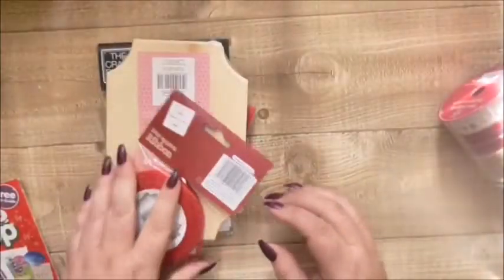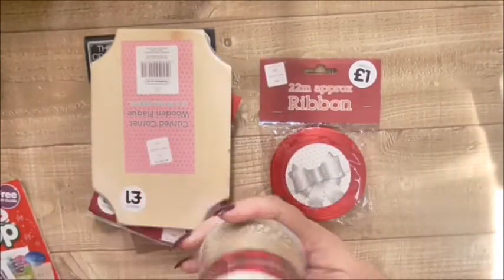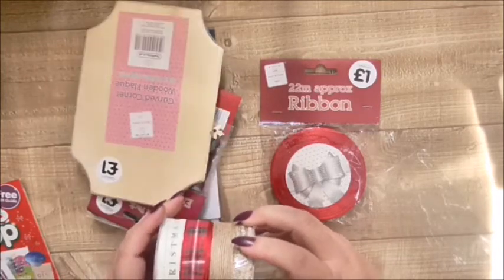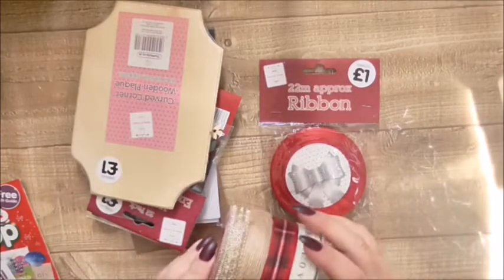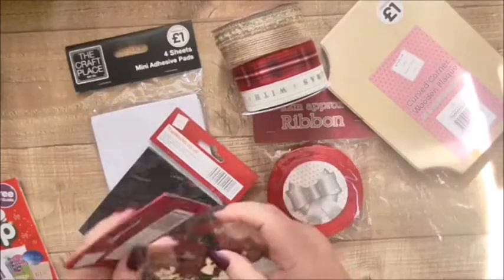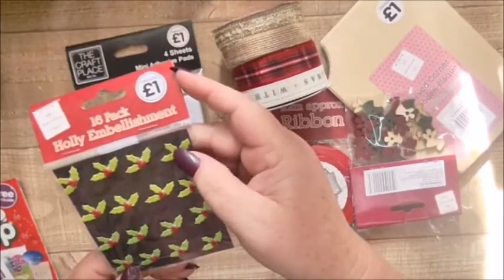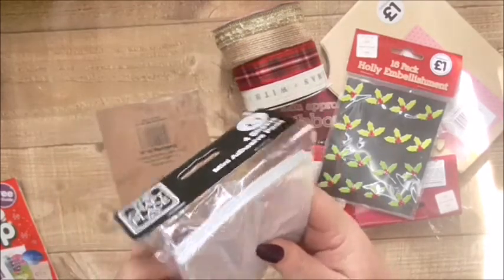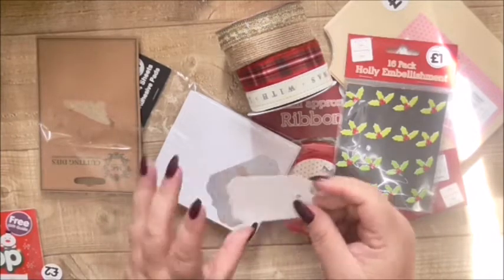Giveaway Winner PLUS The Works Mini Haul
Find out who won our recent giveaway and what is in the goodie box! Plus a few items slipped into the bag for me, so see what I couldn't resist.